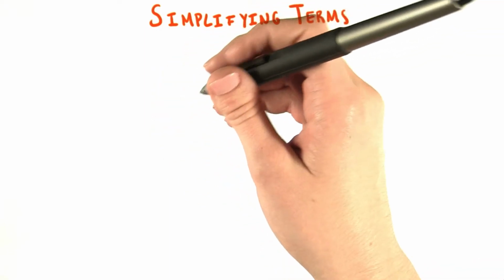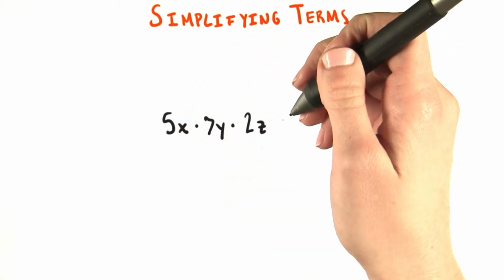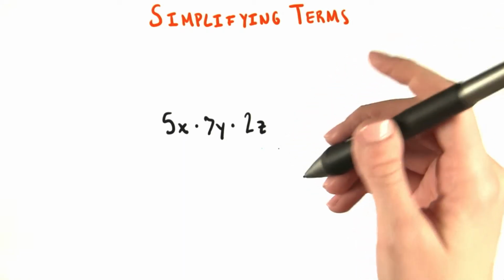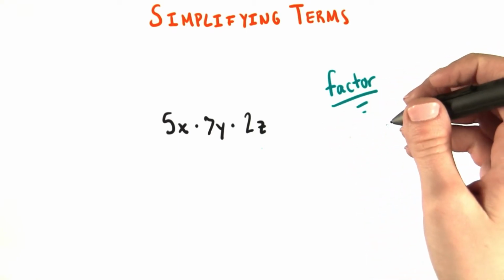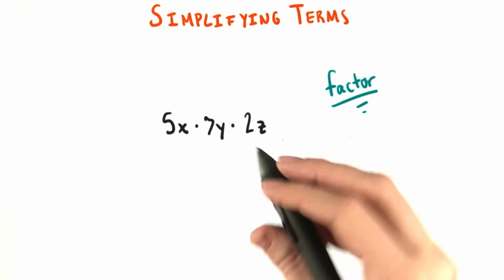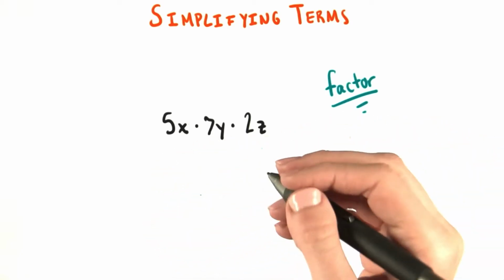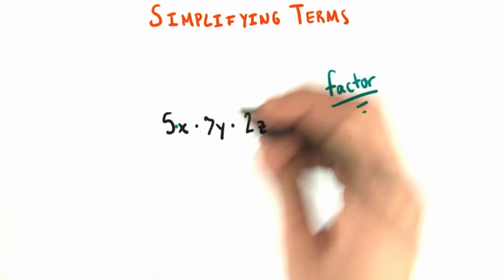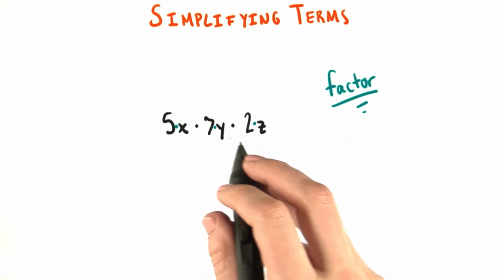Factors - College Algebra